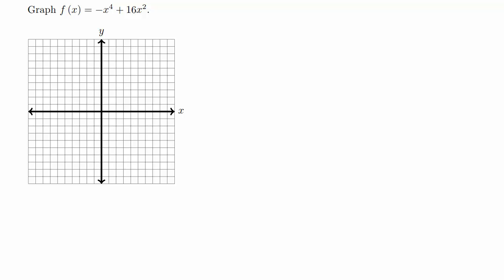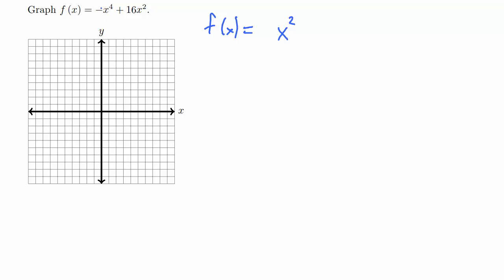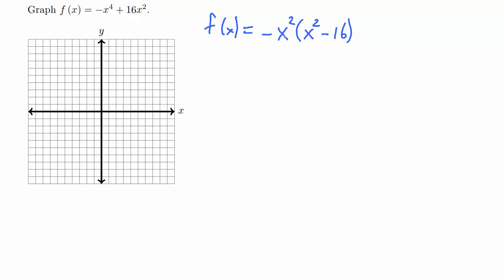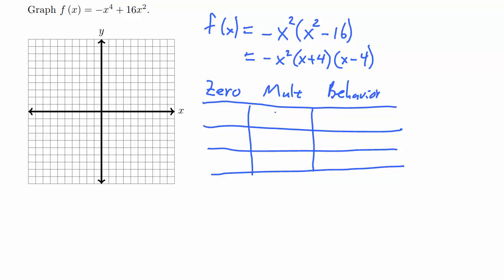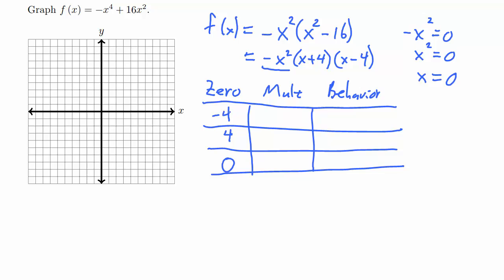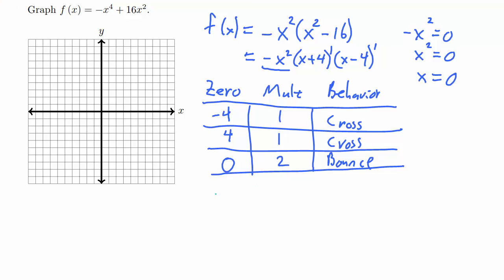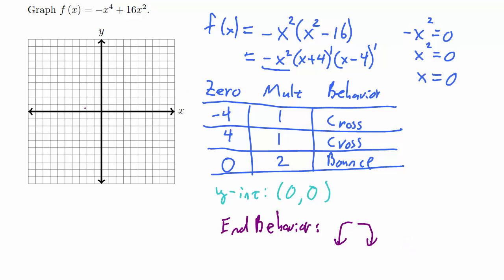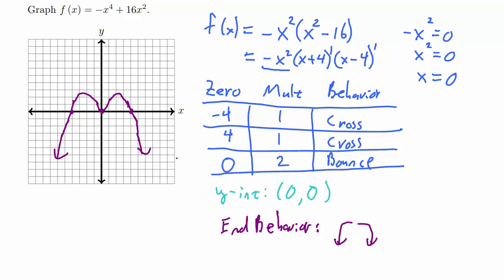1314 Chapter 3 Section 4 Example 7 Graphing Polynomials: Factor Fully First